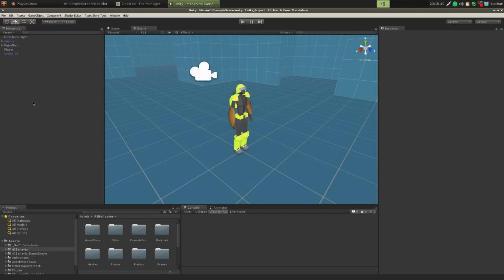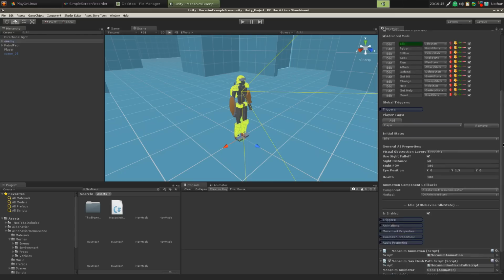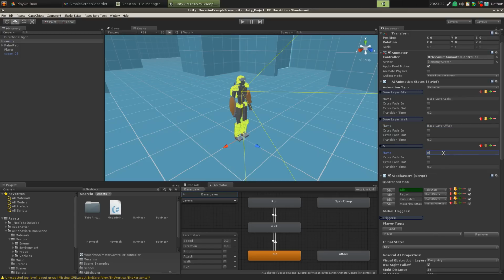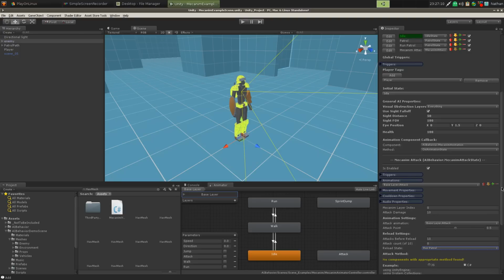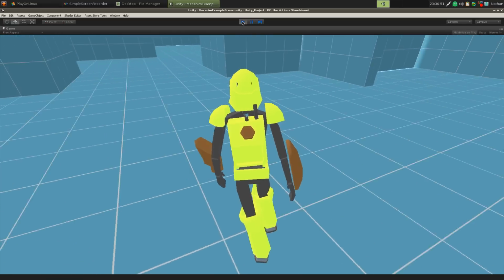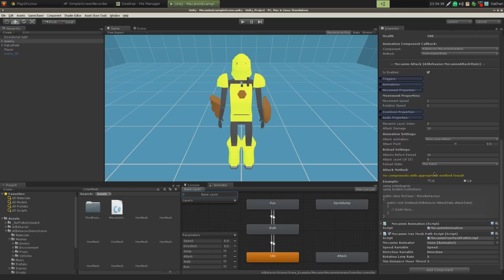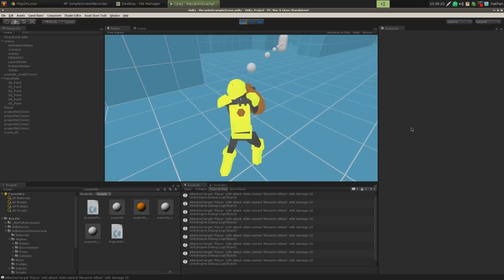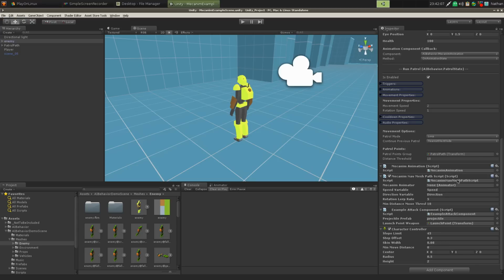AI Behavior and Mecanim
Latest update for AI Behavior and Unity 4.3. Full support of Mecanim, global triggers and more.